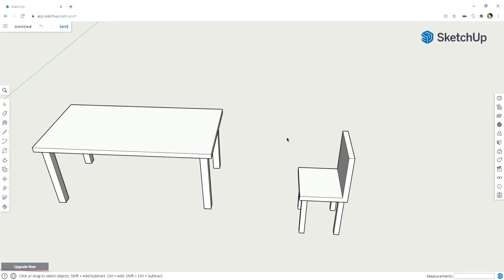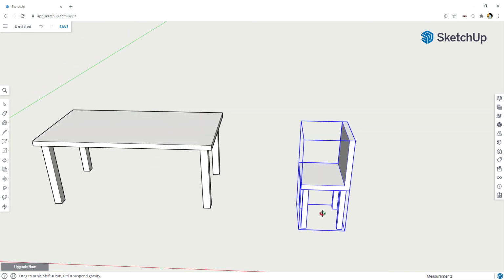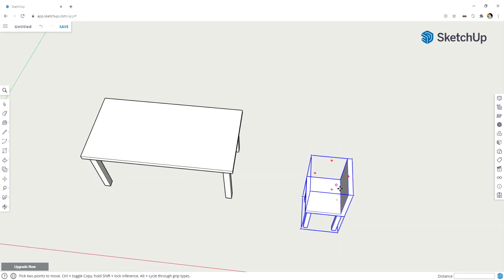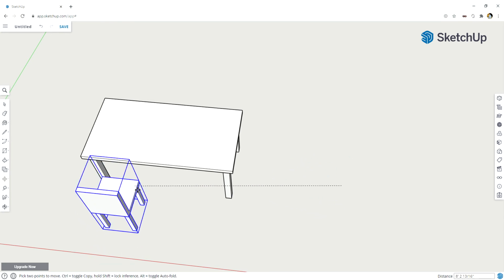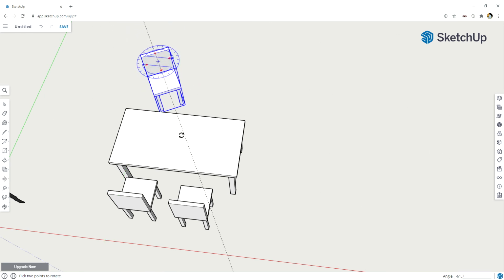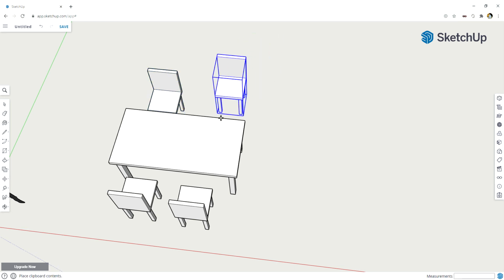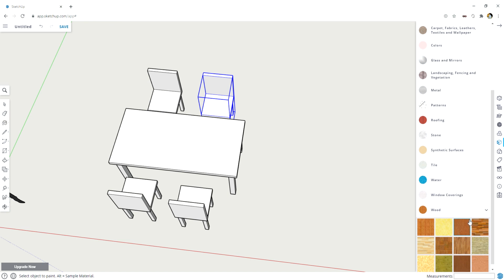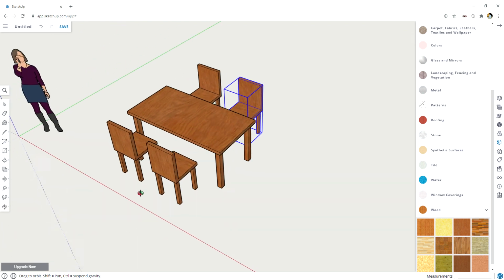SketchUp - Dining Room - p3 - Table and Chairs Grouping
This is the third part of drawing a Dining Room in SketchUp - putting the chairs and table together with grouping